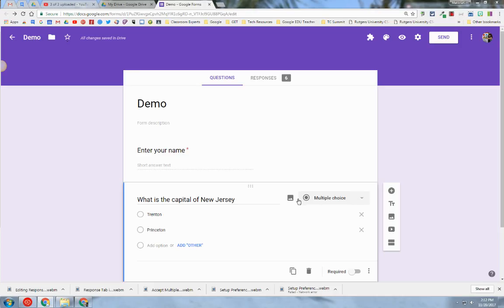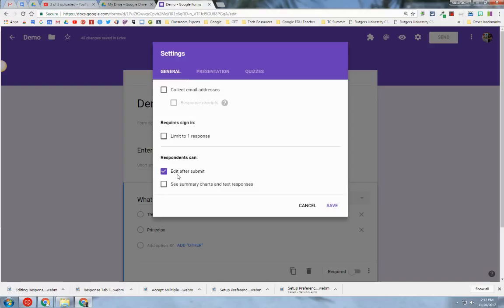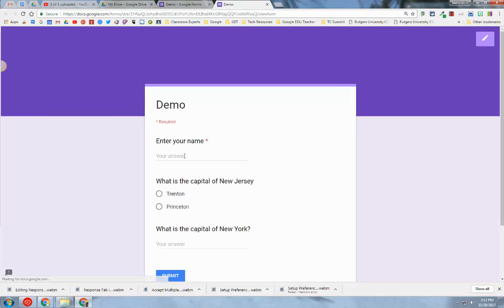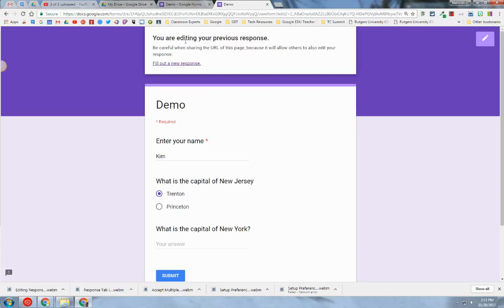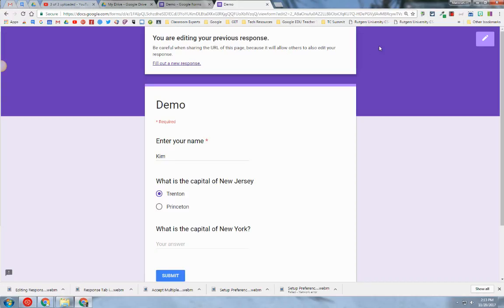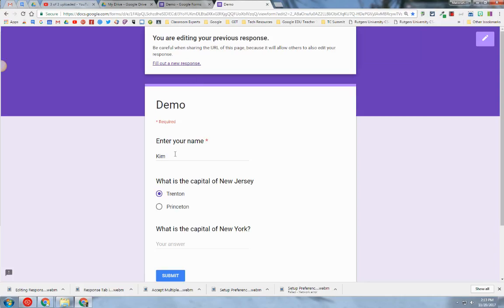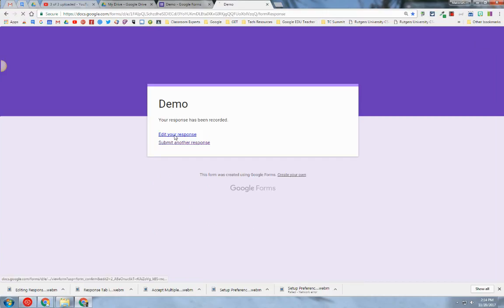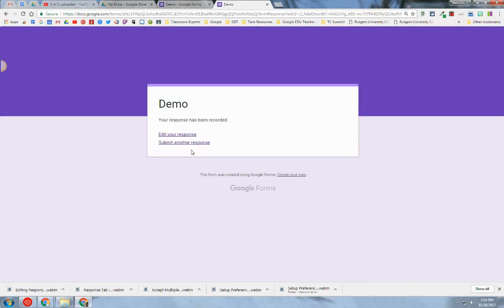Edit Responses in Google Forms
This screencast will demonstrate how to edit a submitted response in Google Forms.